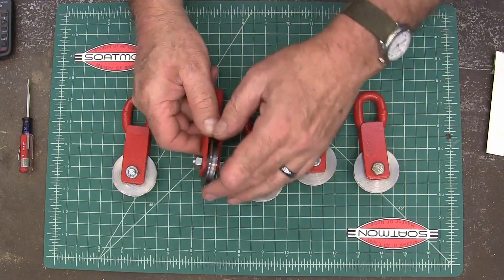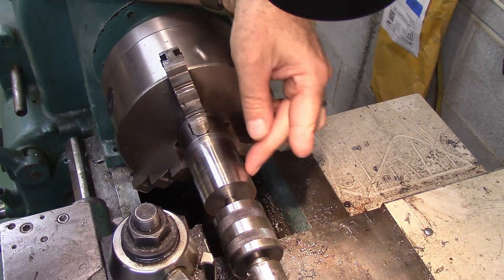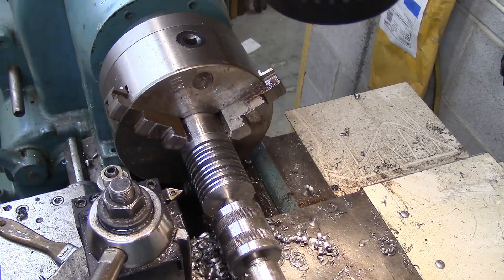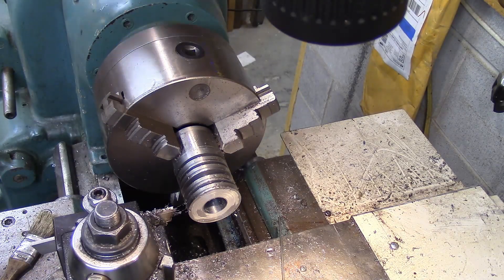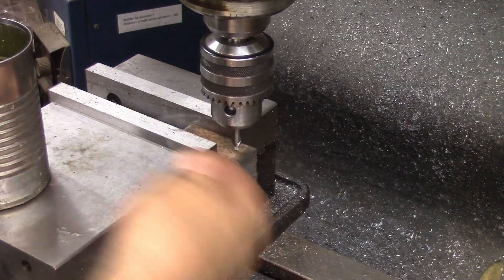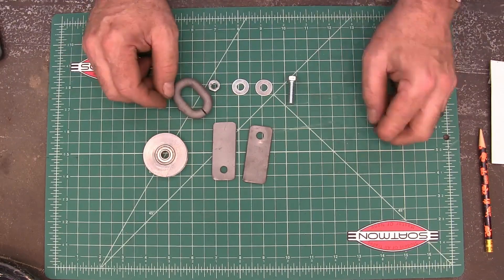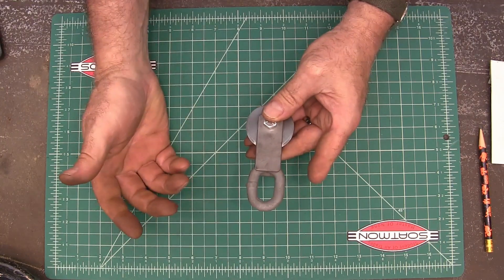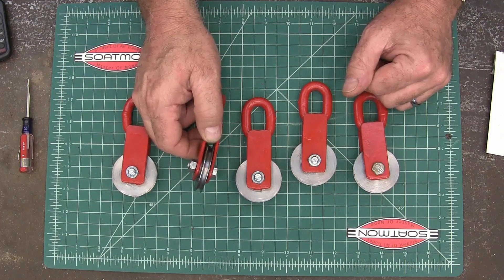Homemade Ball Bearing Pulleys for Wire Rope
Making some pulleys for a future project.